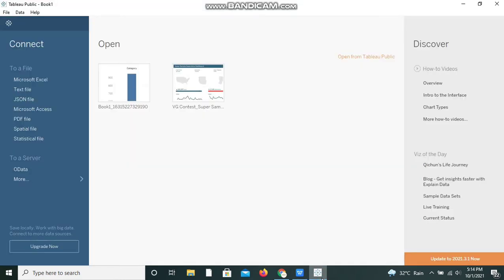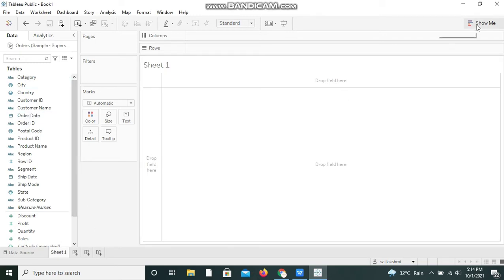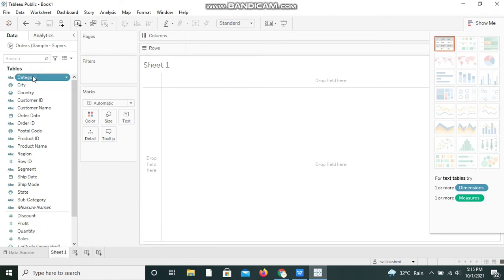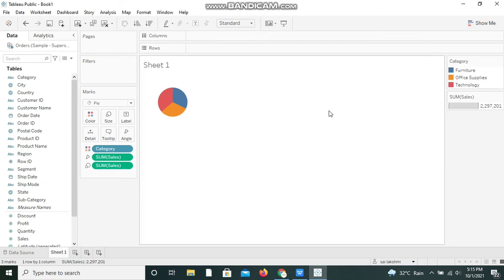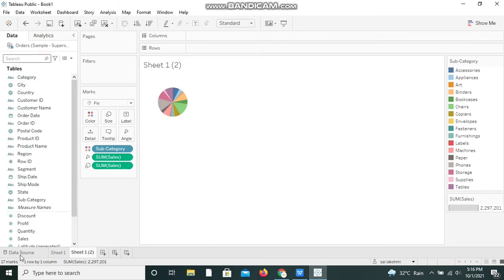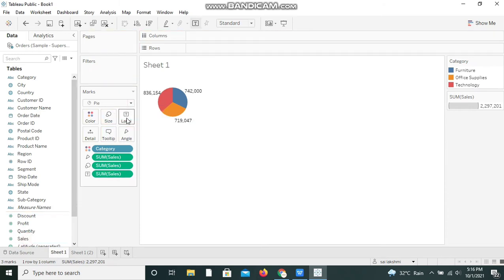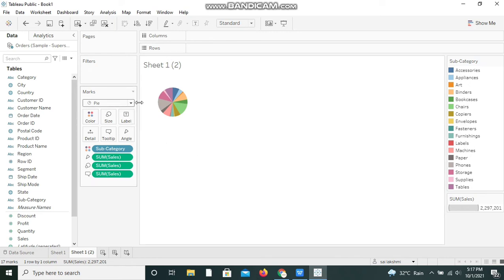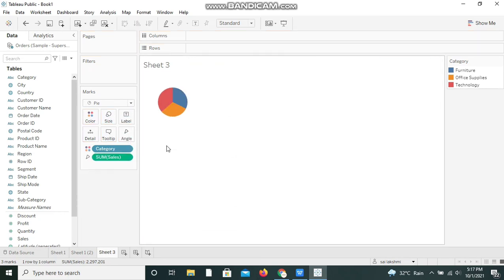Pie Chart | Tableau Tutorials for Beginners | Session 21 @laksmiles3171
Hi Friends,

In today's I have explained about "Pie Chart" in Tableau. Please watch the entire video and let me know how it is in the comments section.